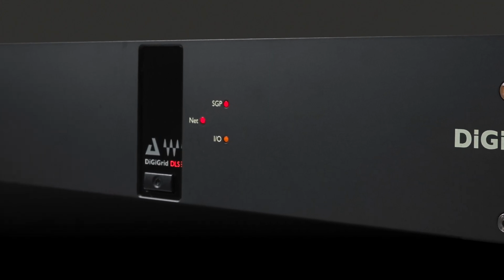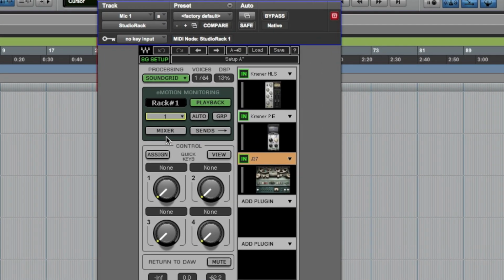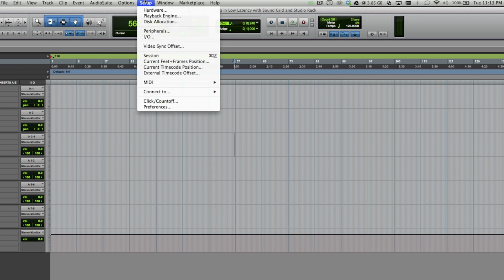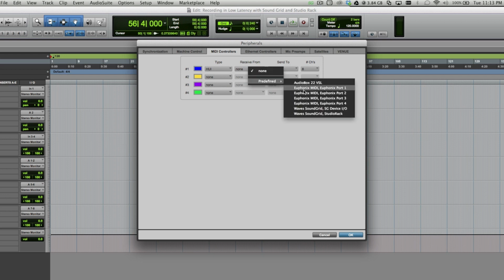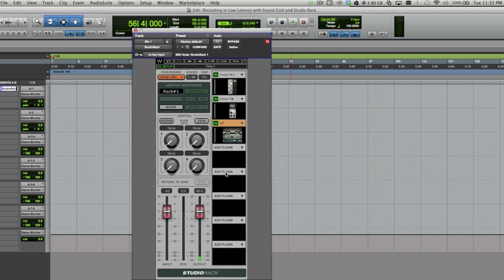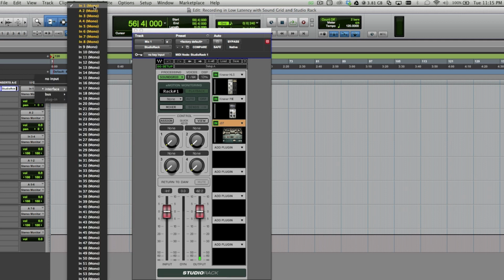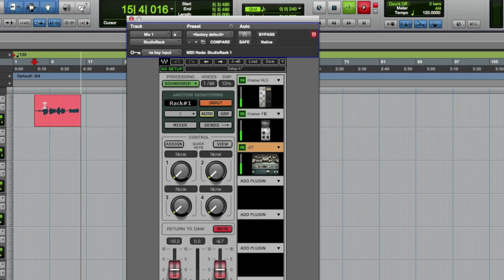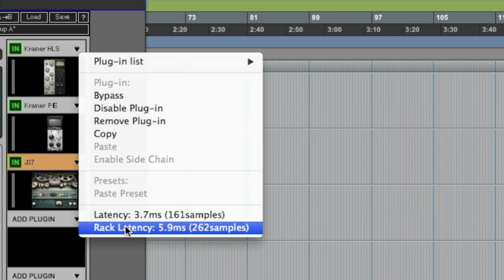Record with Plugins in Low Latency with DiGiGrid IOS/DLS and StudioRack